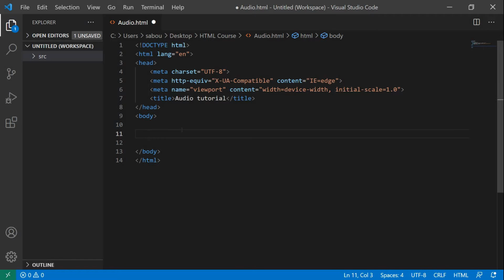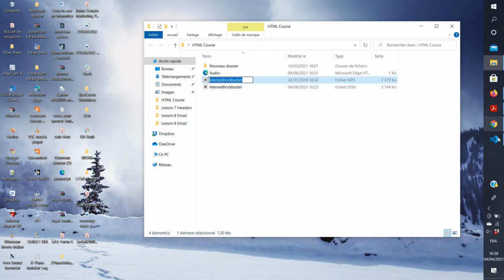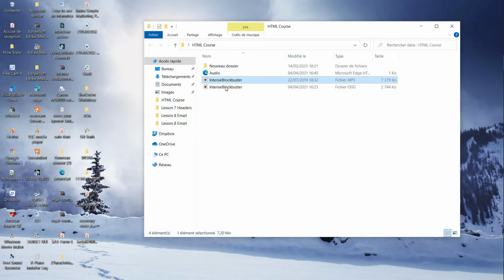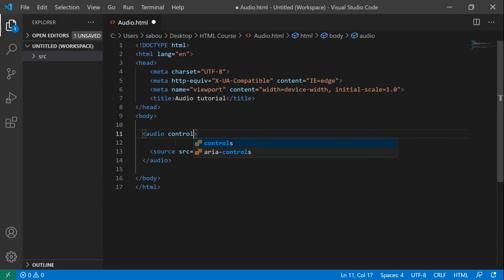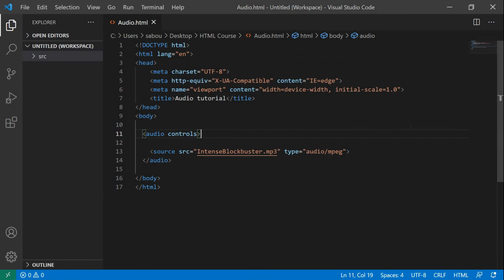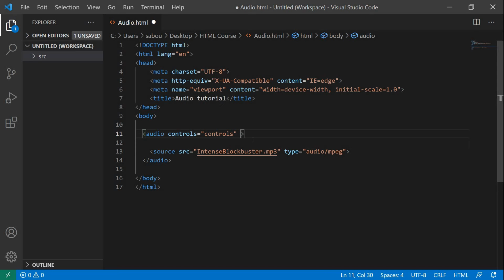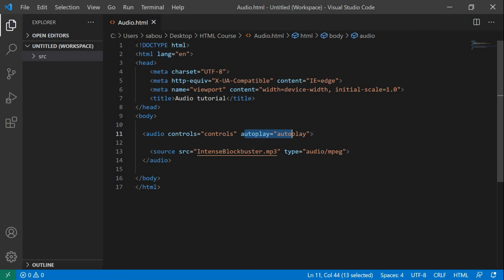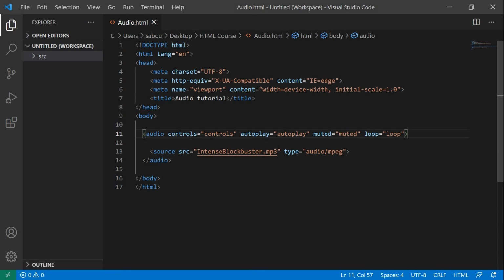Lesson #9- Insert Audio Into A Website Using HTML5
In this video we will learn how to quickly insert an audio file into our website and the tag that will allow us to do so